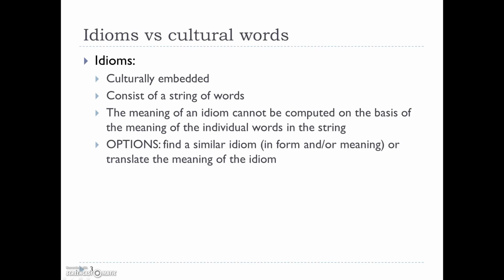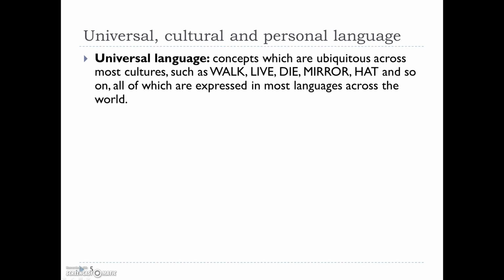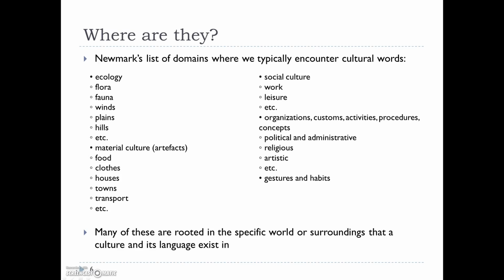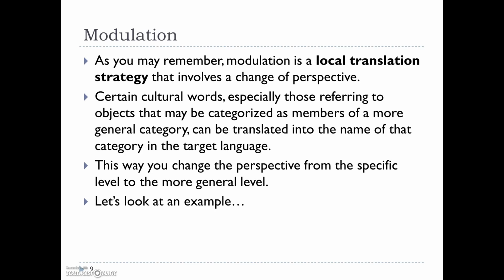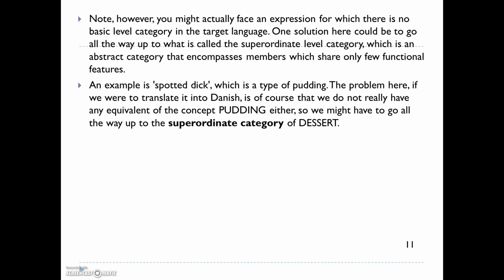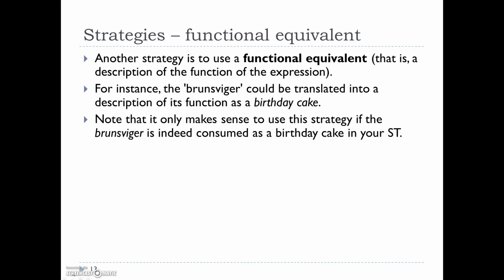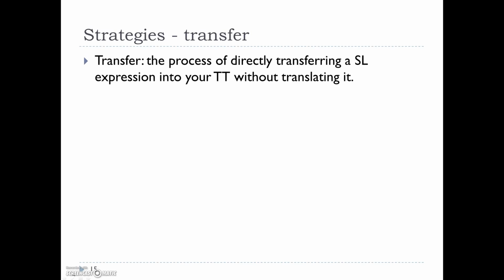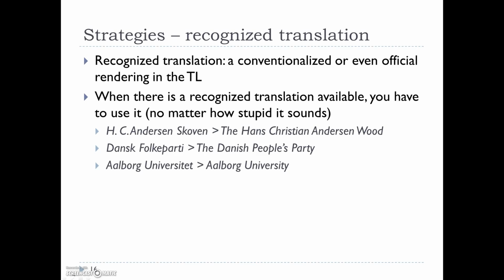Translating cultural words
This e-lecture looks at cultural words and how to translate them